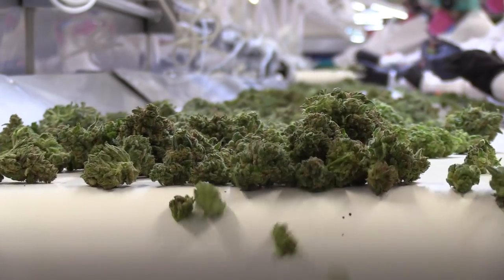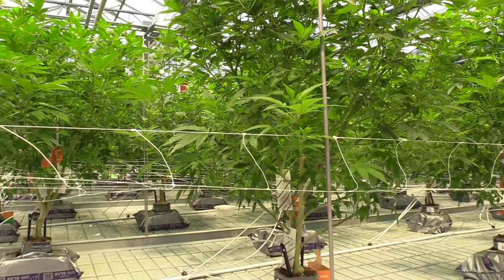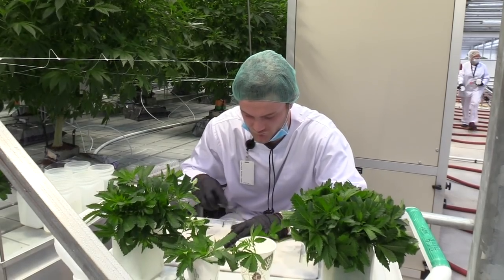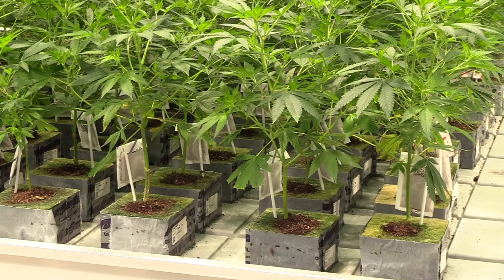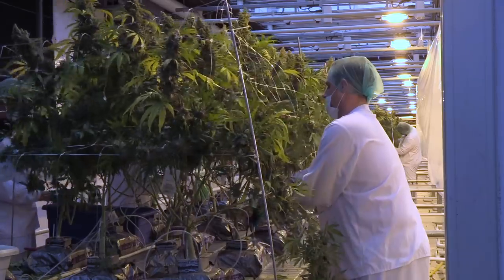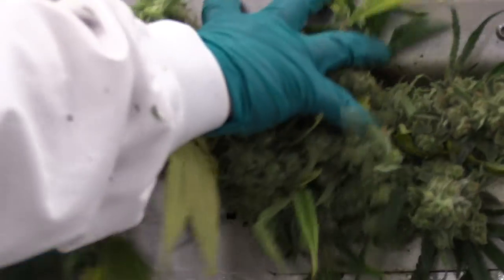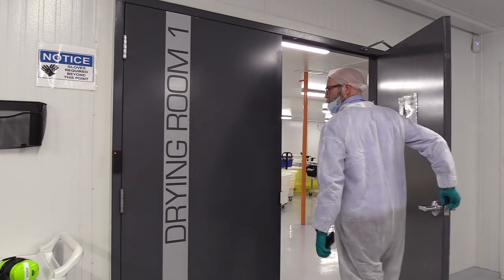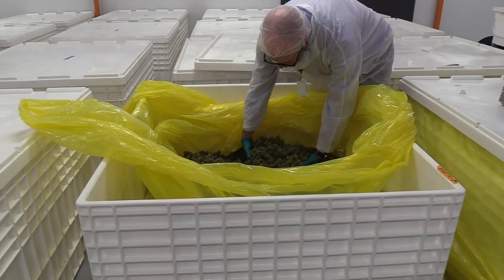The life cycle of a marijuana plant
Step inside the Ontario facilities of a licensed pot producer and see the various life stages of cannabis – from seedling to flower to processing and packaging. (Dec. 26, 2018)